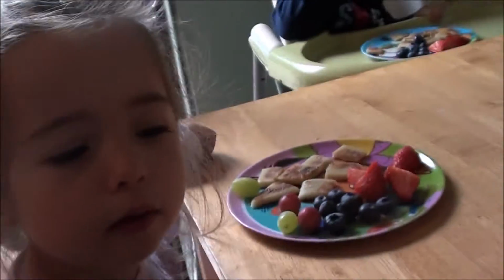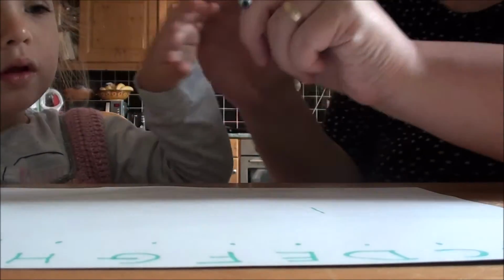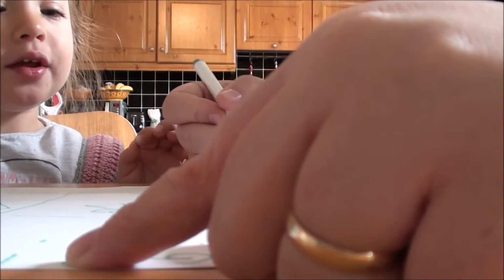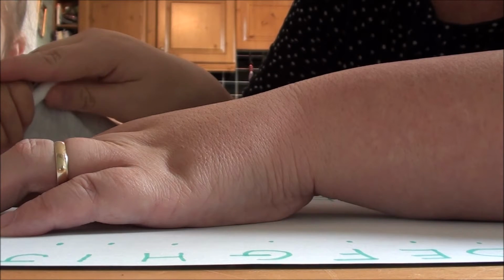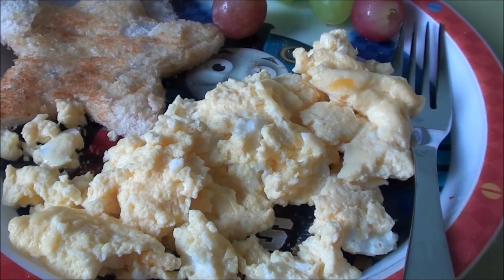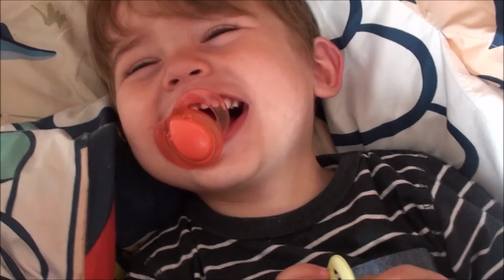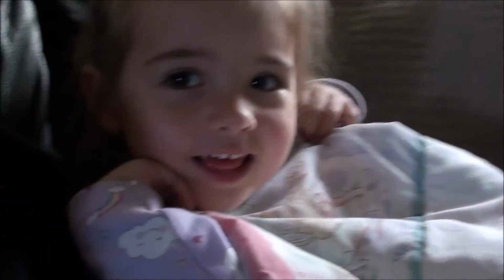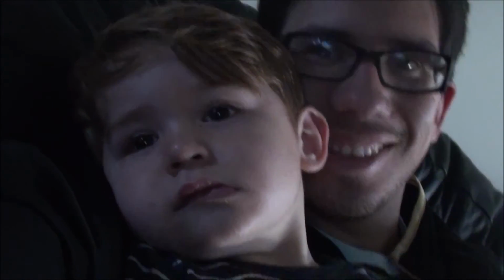Learning to Write